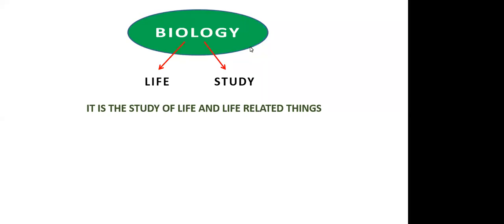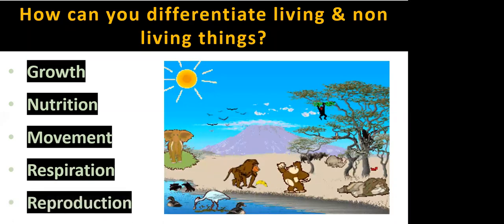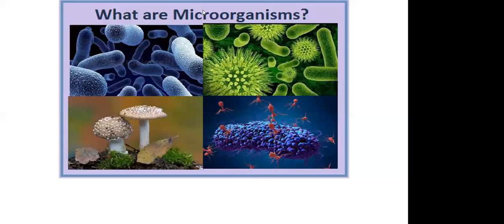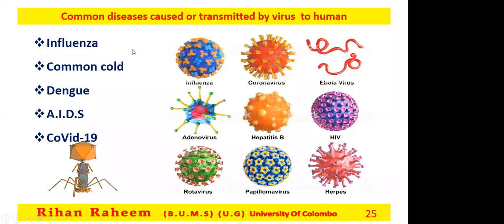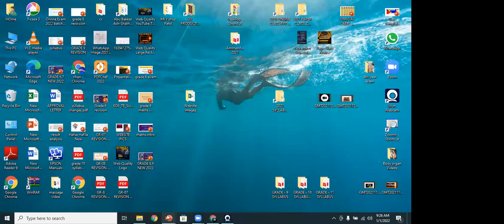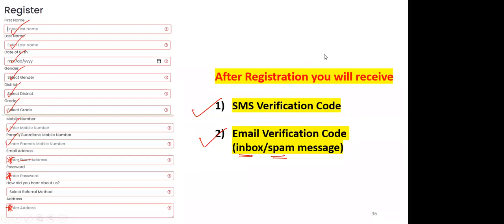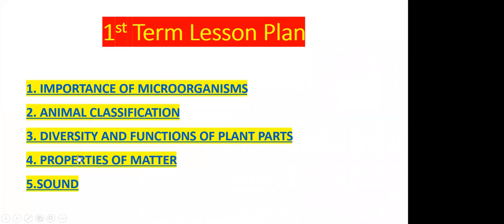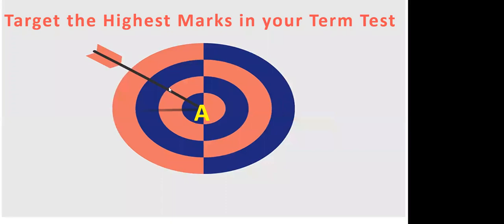Grade 8 & 9 - Introductory Seminar - 2022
SEMINAR SESSION (English Medium)
GRADE 8 and GRADE 9
Introductory Seminar for the New Grade 8,9 (2022)

Science Seminar session giving an Introduction about the Syllabus. of Grade 8,9 - National syllabus of Sri Lanka conducted by
Rihan Raheem (B.U.M.S) (U.G) @ I.I.M
University of Colombo
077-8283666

Well experienced Science tutor , who is also a final Year Unani medical Student at University of Colombo
Passion for teaching
Student friendly Approach
Detailed theory lessons with interesting powerpoint presentation to help Online students